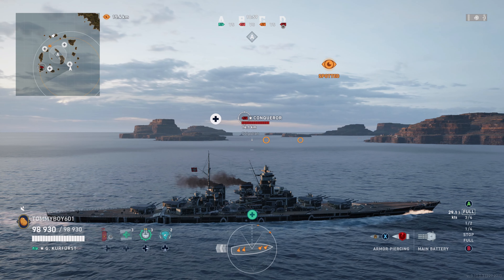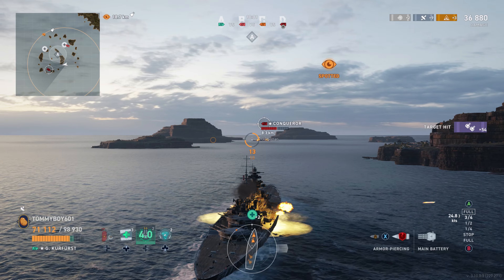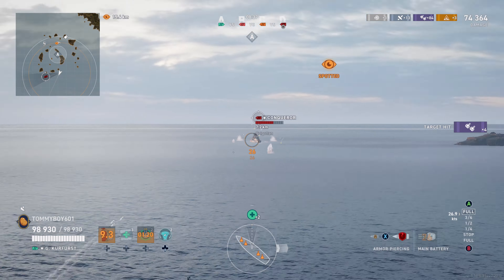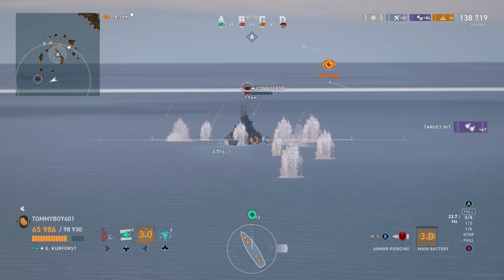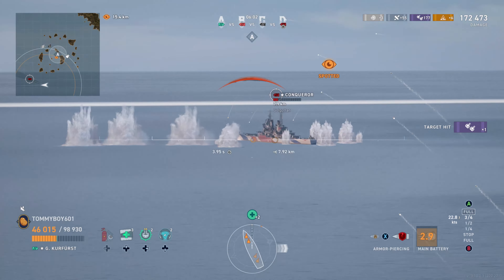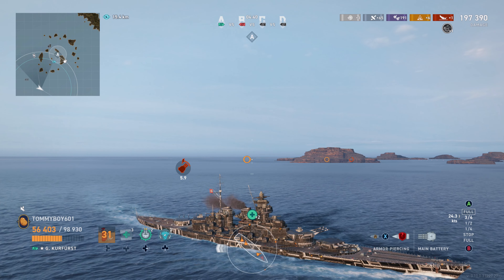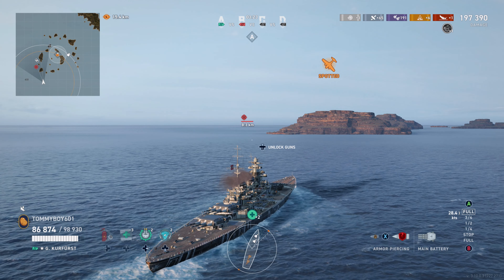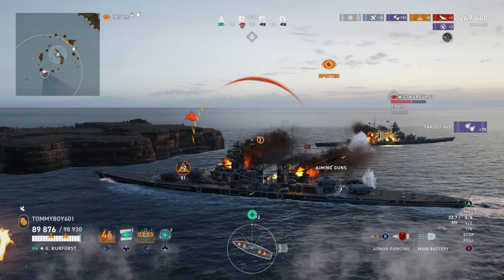GK in Arena: Am I Wrong | World of Warships Legends | 4k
🎆 Newest Channel Member:
169 Views - Mar 8, 2024